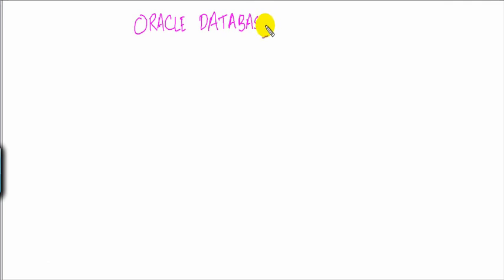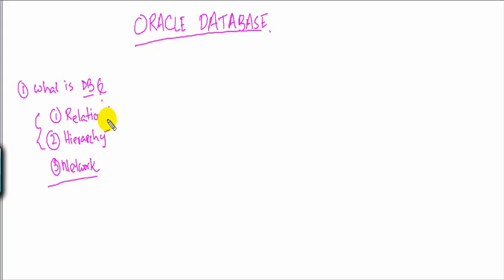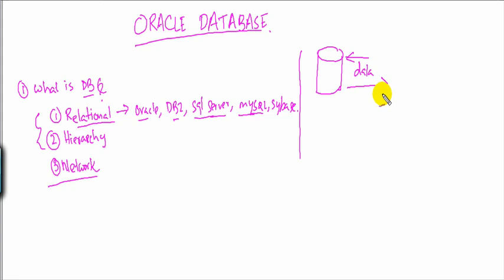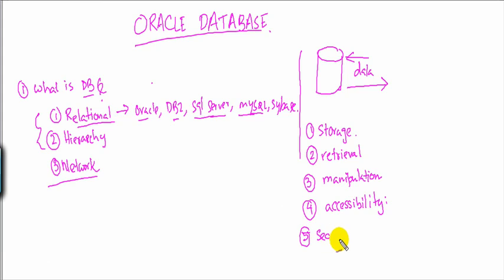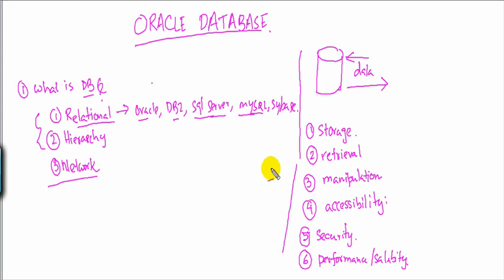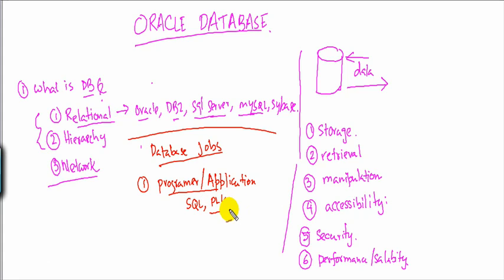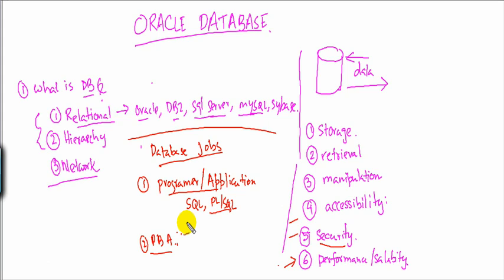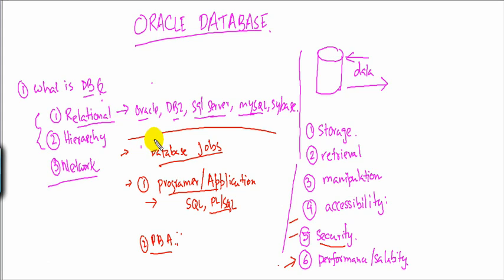oracle tutorial 1.flv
Times Technologies an Oracle Workforce Development Program Partner and an ISO 9001:2008 Certified Company is a full-service provider of education and human resource development programs for individuals, Colleges, and organizations. We conduct cost-effective Software Training Programs, In-house Trainings, Workshops, Campus to Corporate Programs and software Development with professionalism and sincerity across all industry Sectors.

Times Technologies -- Chennai
No.159,K.P.Towers,
2nd Floor,
Arcot Road,
Vadapalani,
Chennai-600 026.
Near Kamala Theatre
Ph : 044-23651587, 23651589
Times Technologies - Bangalore
80/7,22nd Cross,
3rd Block,Jayanagar,
2nd Floor,
(Above ICICI Bank)
Bangalore - 560011
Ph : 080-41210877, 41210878